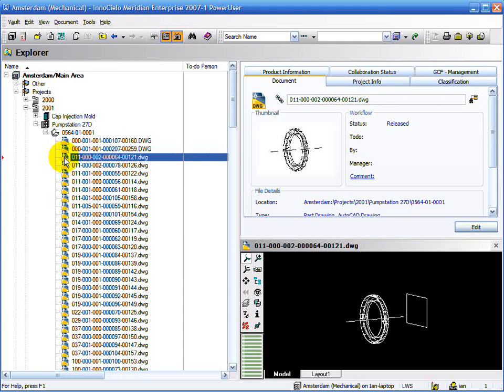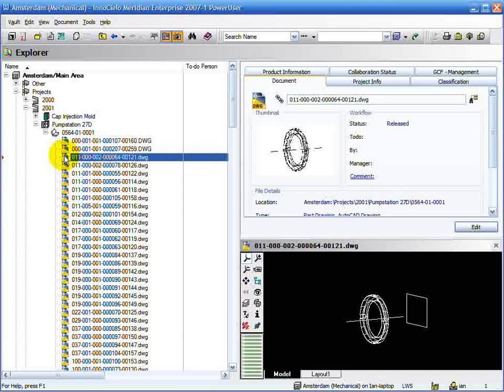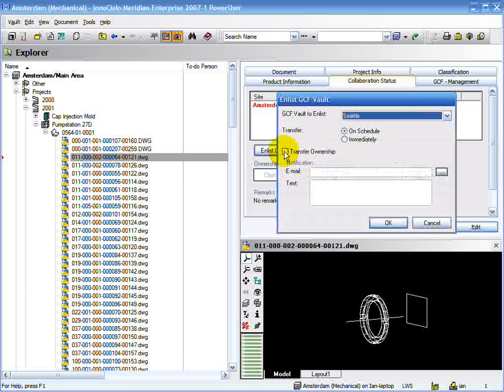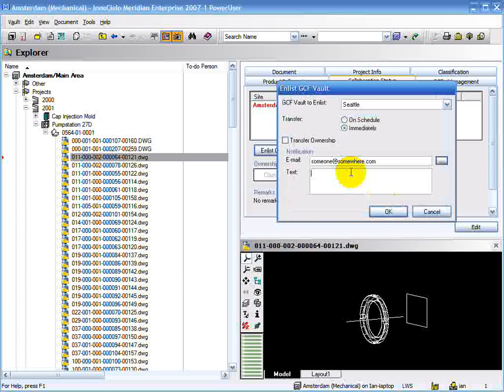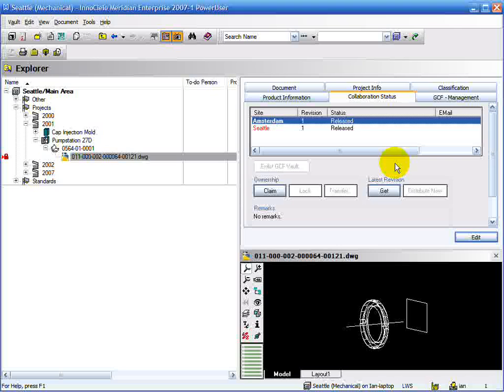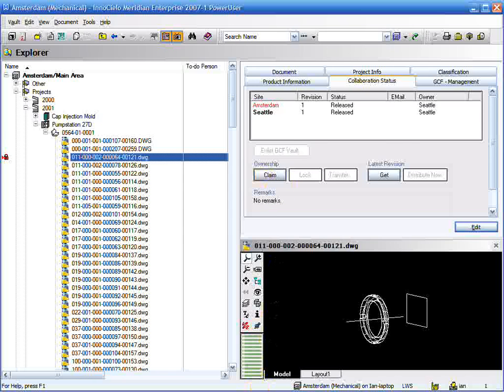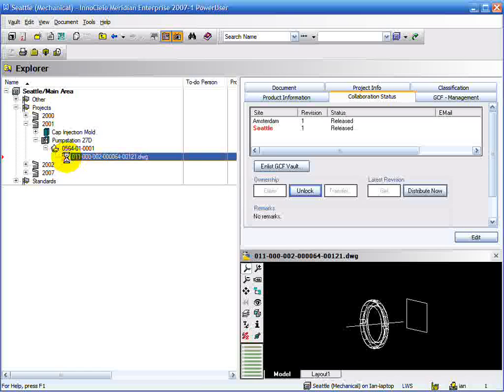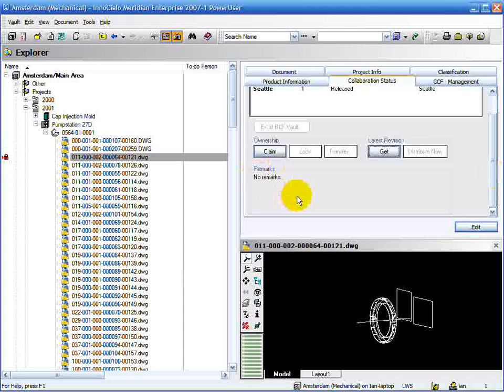InnoCielo's Global Collaboration Framework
InnoCielo's nifty Global Collaboration Framework (GCF) enables people to work together independent of time and location.